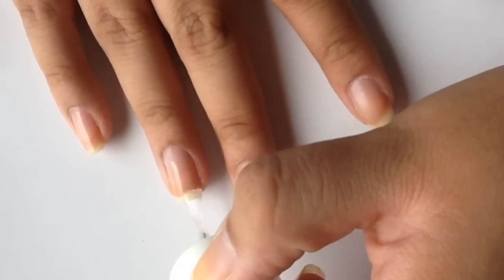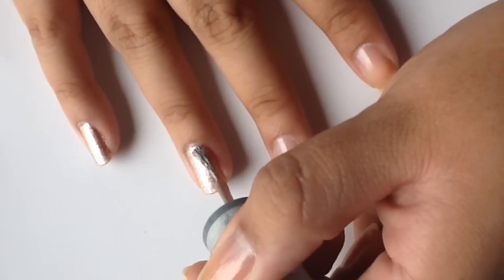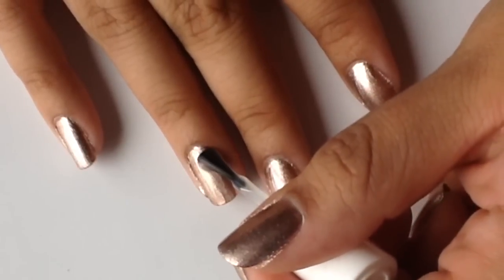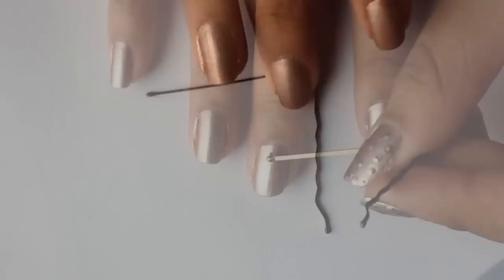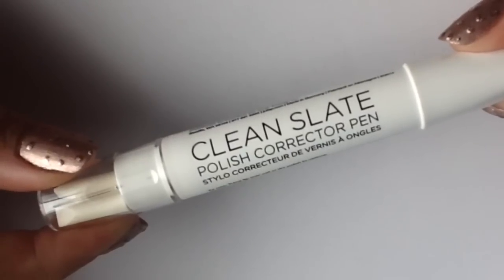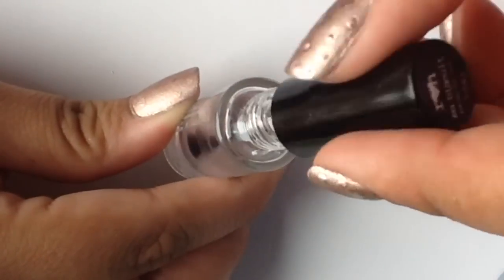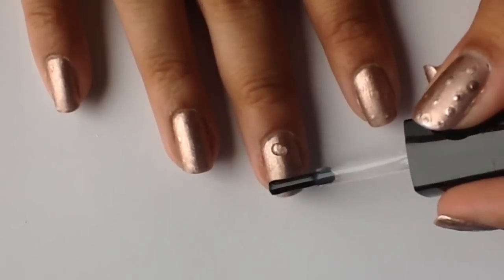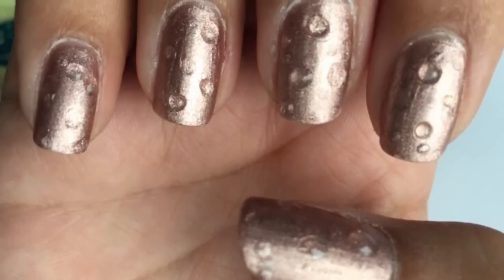Raindrop nail art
April showers bring May flowers! I guess that mean we have to suffer through the crummy weather to get a pretty result. So I decided to take inspiration from the weather and do a textured mani!